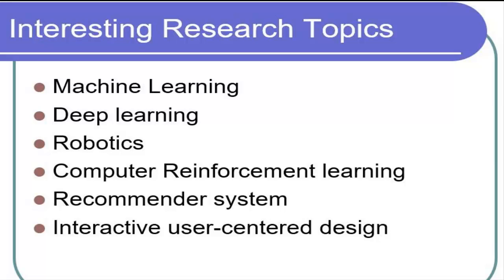Hot Topics in AI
We will cover some of the hot topics in the AI research in this video, several of these topics are interlinked and fall under the large artificial intelligence umbrella.